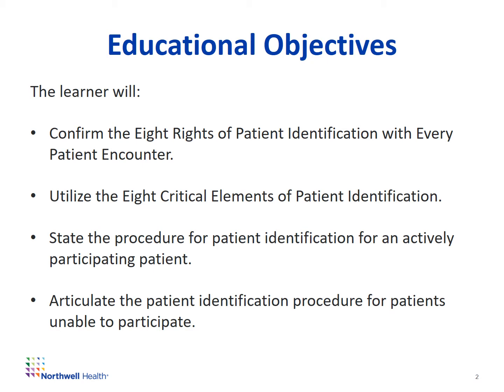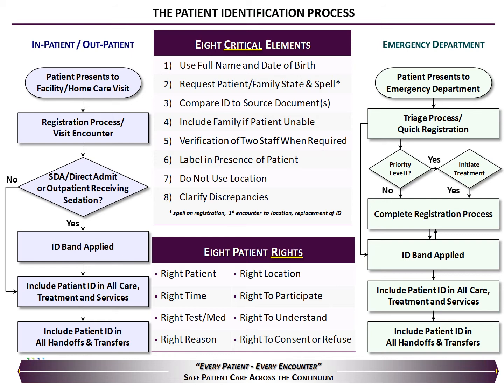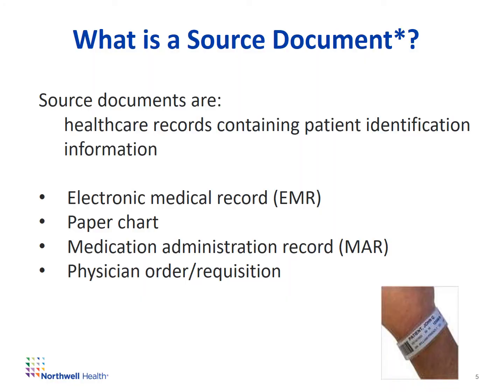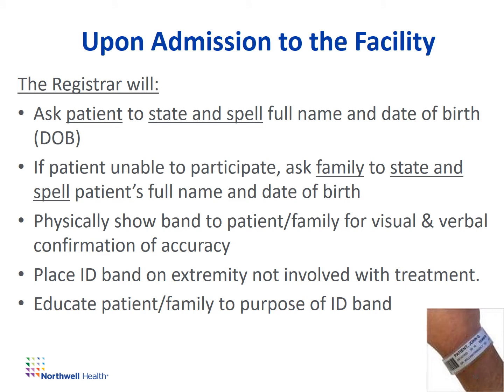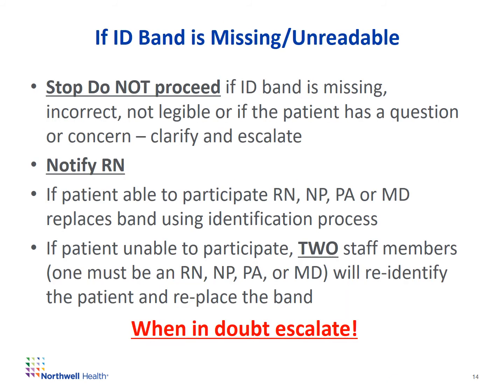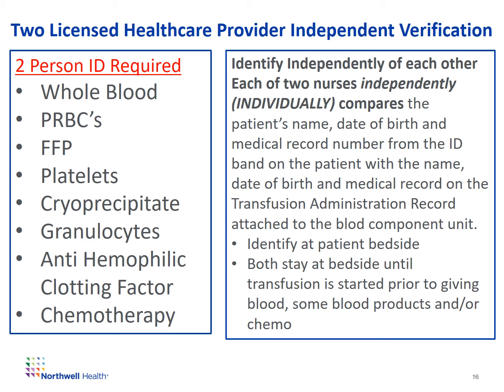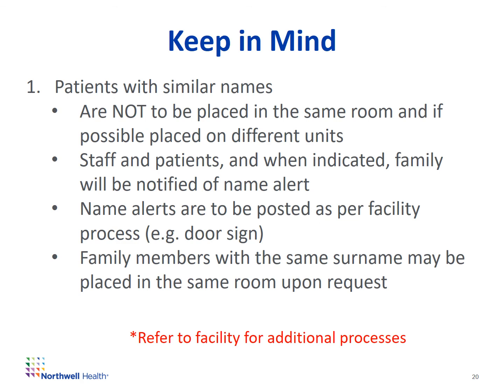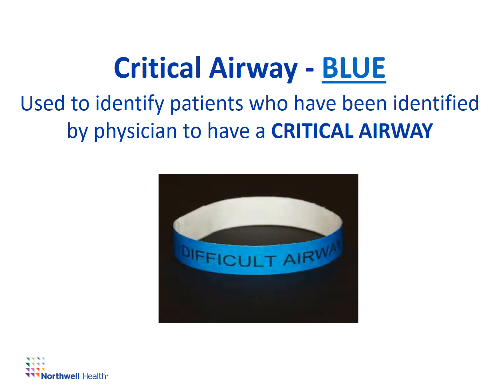Patient Identification and Wristbands